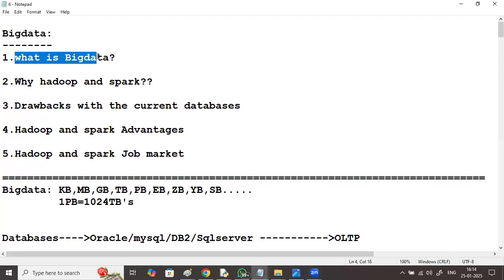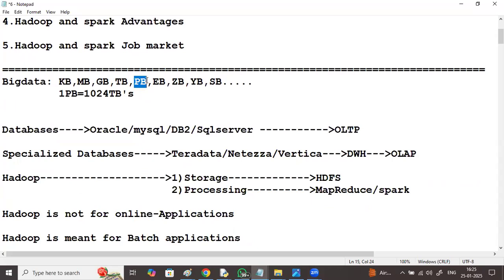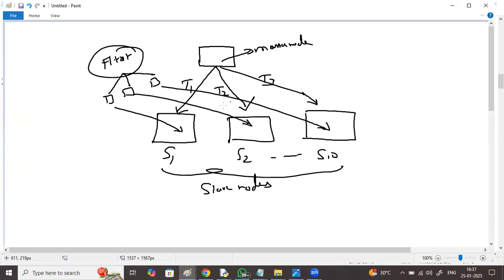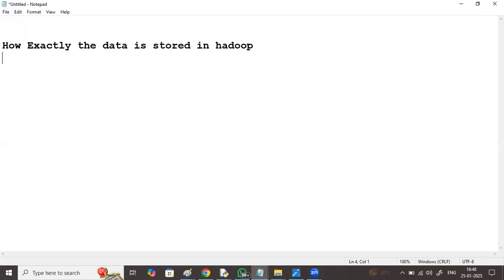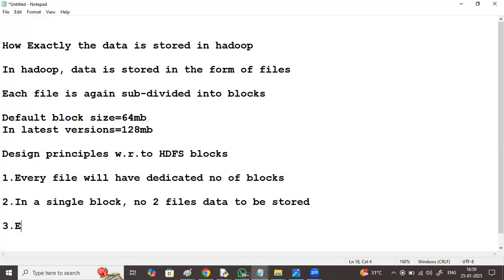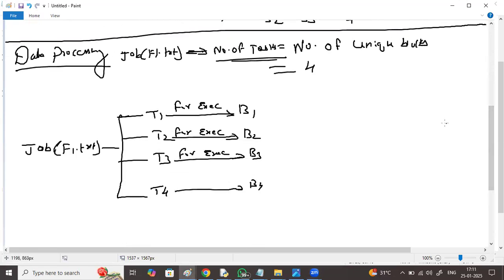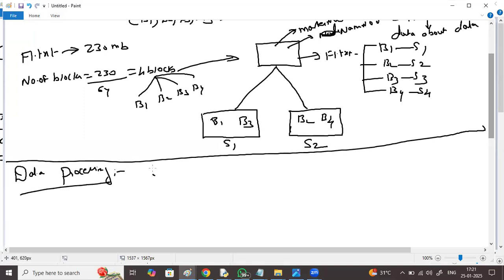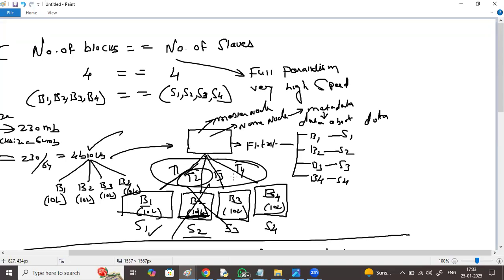HADOOP + PYSPARK + PYTHON + LINUX tutorial || by Mr. N. Vijay Sunder Sagar On 25-01-2025 @4PM IST